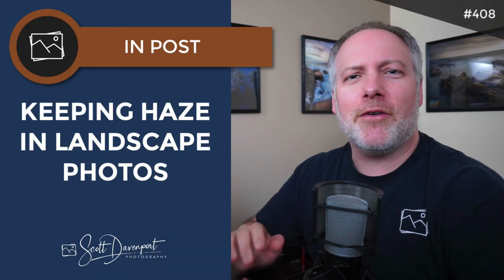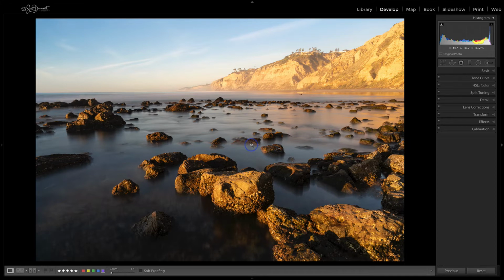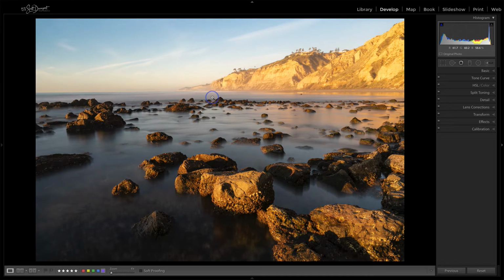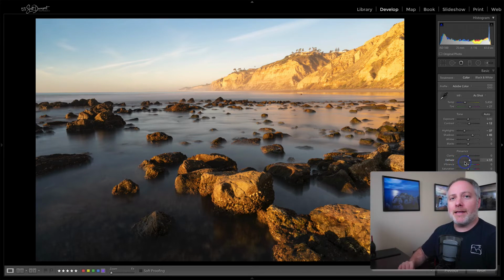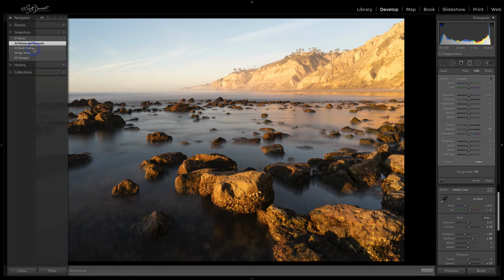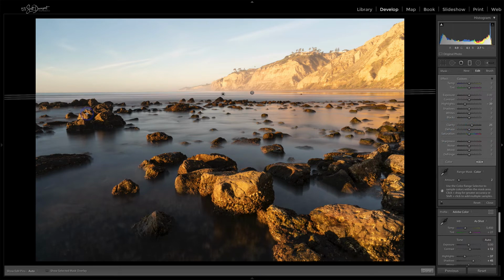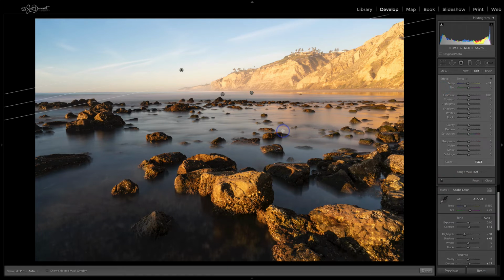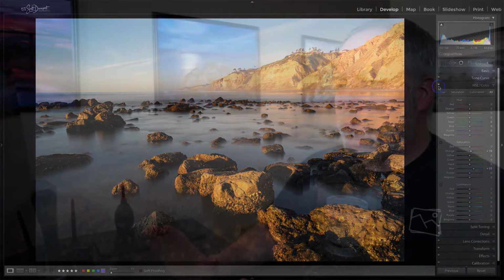Keeping Haze In Landscape Photos - In Post #408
Space available! San Diego Coastlines Workshop

Haze isn’t always a bad thing. It can convey depth in a scene or an air of mystery. In today’s video, I purposely maintain haze and atmosphere in a scene from the beaches of San Diego because it feels right. I also explain the other major post-processing steps done on this photo.